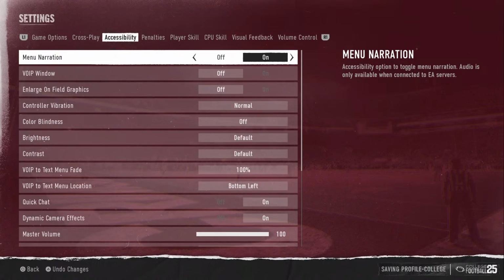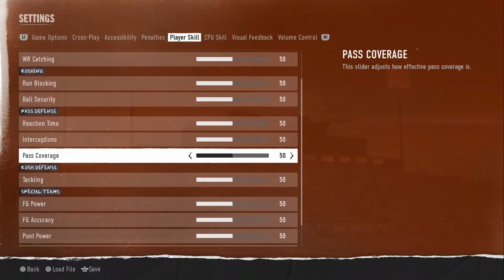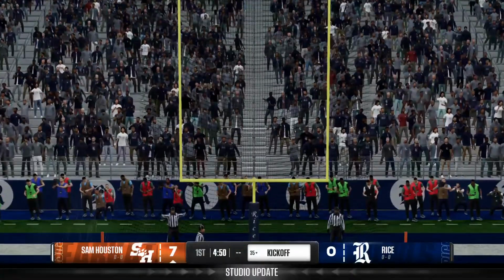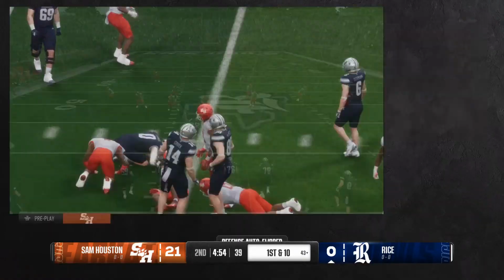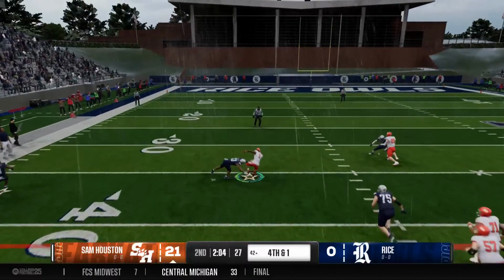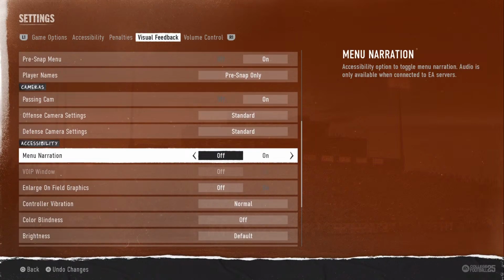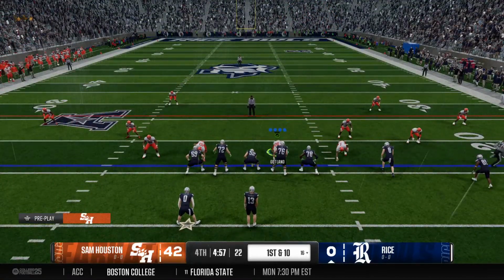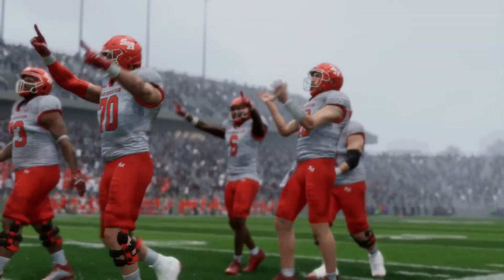College Football Sam Houston Dynasty